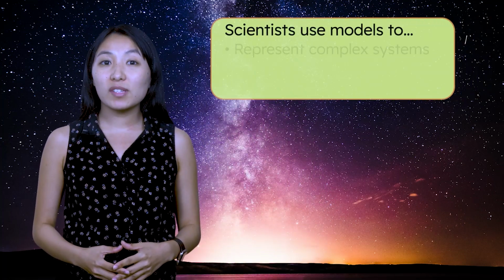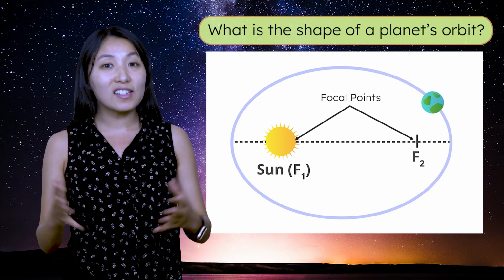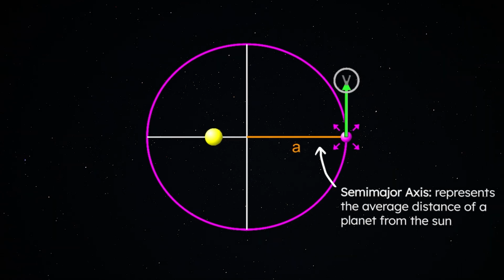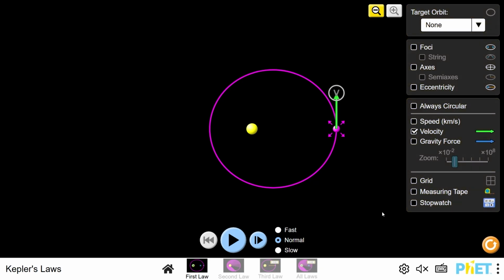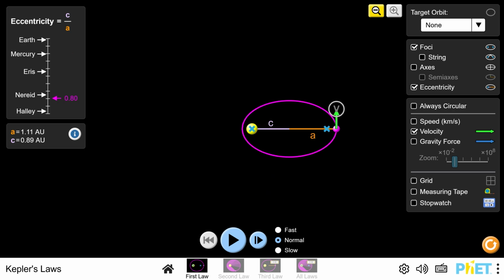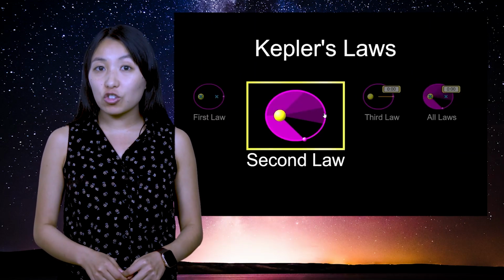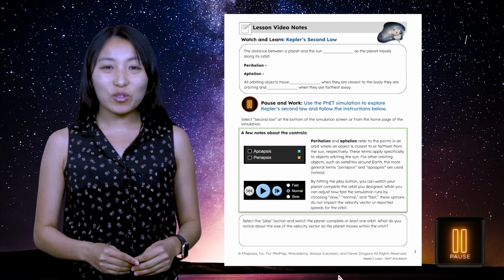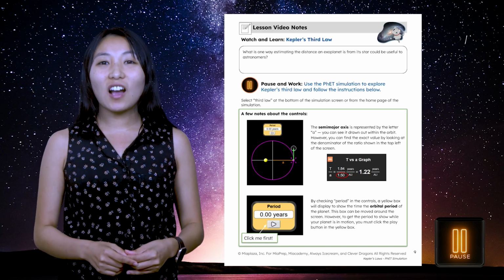Lab: Kepler's Laws - PhET Simulation - Modeling Planetary Orbits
It's time to model planetary orbits! In this high school astronomy lesson, we'll explore each of Kepler’s three laws through a digital simulation. We'll discuss why models are an important scientific tool and examine the defining characteristics of an ellipse. Along the way, you can manipulate a digital model of planetary orbits from PhET to examine each of Kepler’s laws in more detail. This lesson is from MiaPrep's Astronomy course.